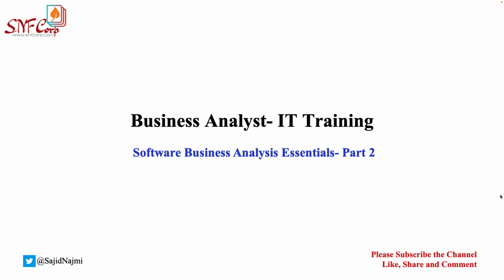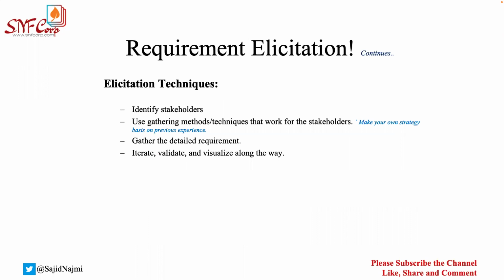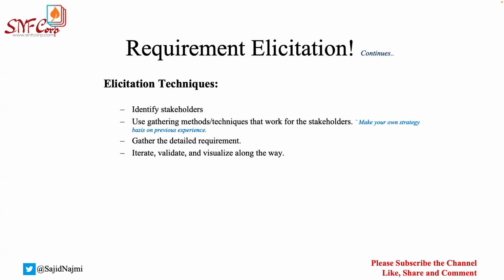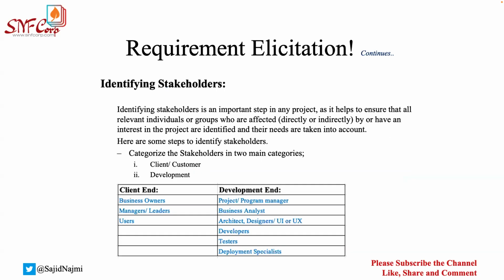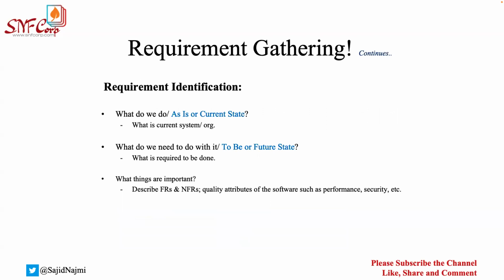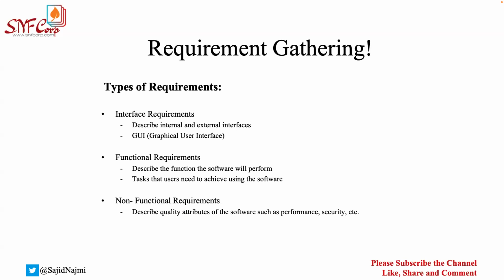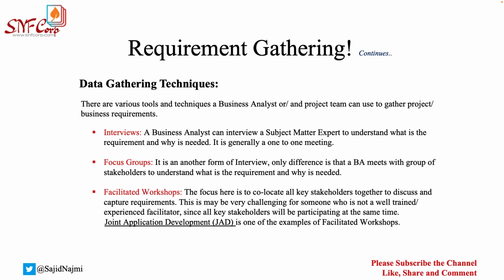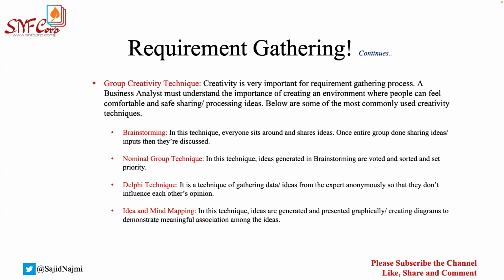Business Analyst Training for Beginners: Chapter 7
This is the 7th video of the free IT Business Analyst training series. In this video, you learn about stakeholder identification, requirement elicitation techniques, advantages and disadvantages of each techniques., SDLC, the role of a BA in each phase of SDLC, and many more.